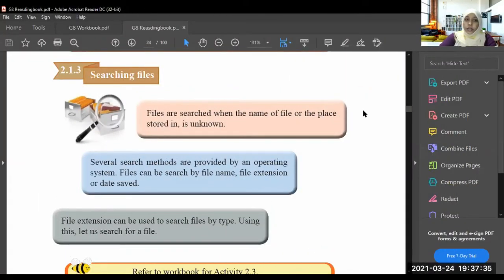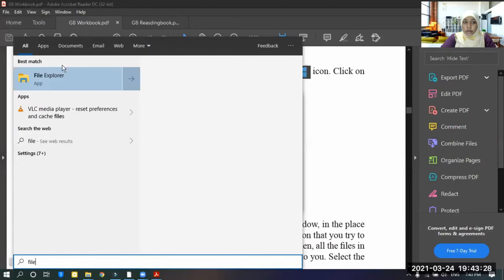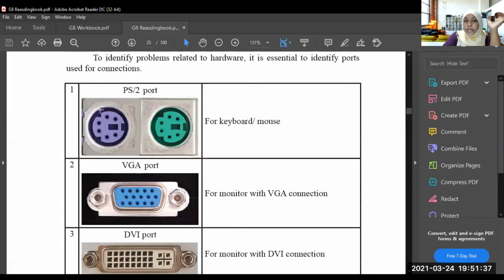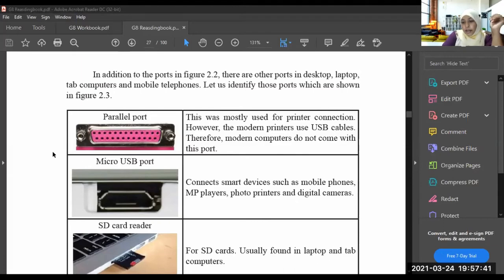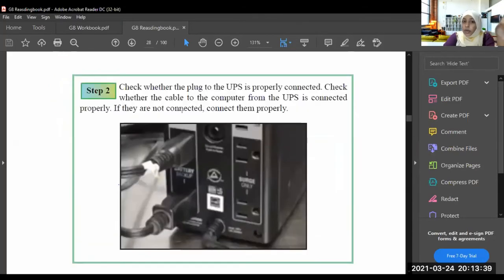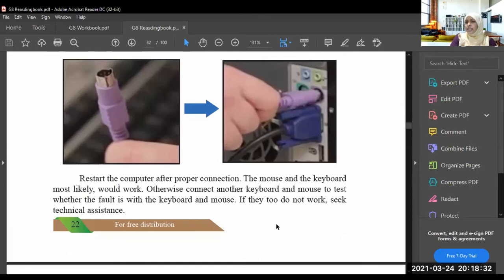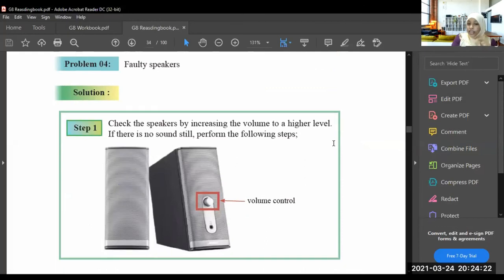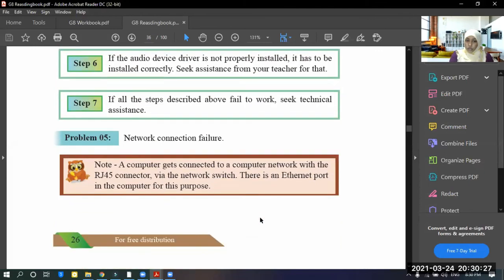learn the computer port and troubleshooting